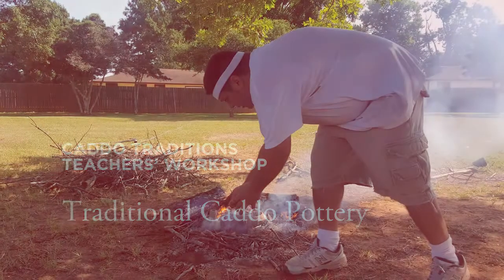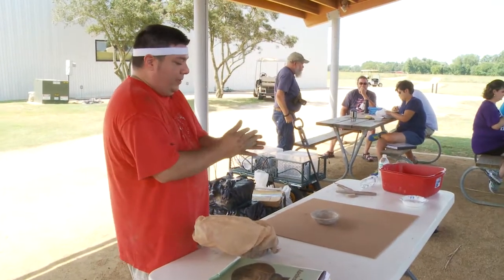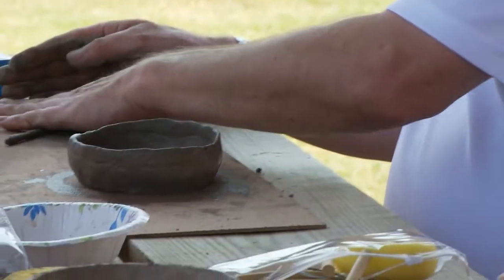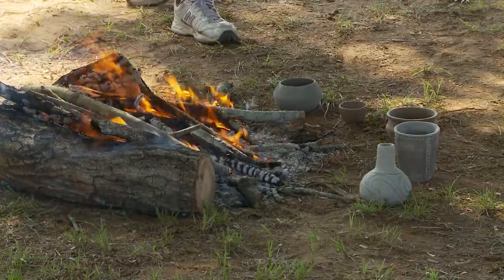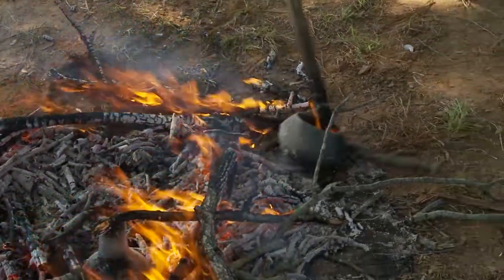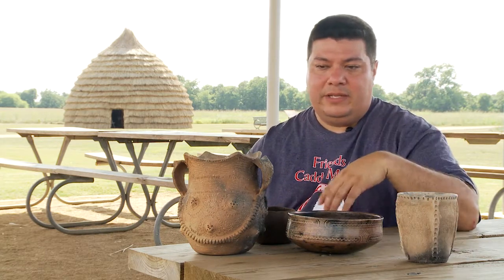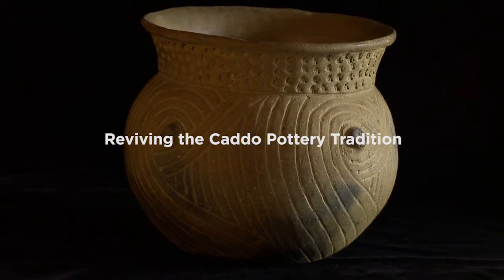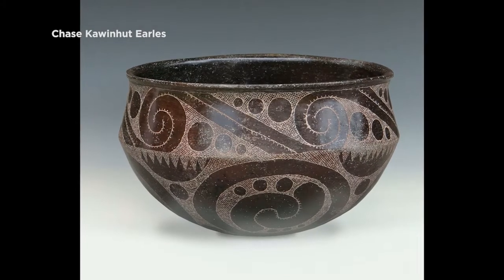Caddo Traditions Teachers' Workshop: Traditional Caddo Pottery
Meet Caddo artist Chase Kawinhut Earles as he discusses traditional Caddo pottery styles and techniques, and the commitment among Caddo potters to keep traditions alive for future generations. Find out about classes and other activities at Caddo Mounds State Historic